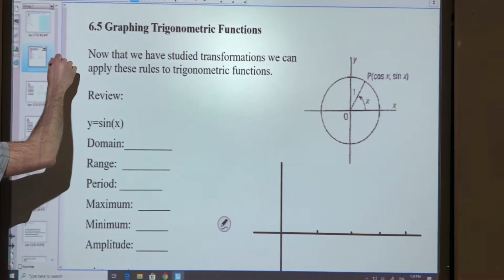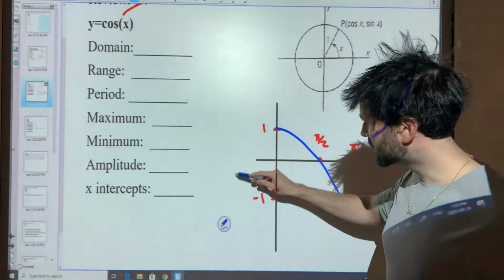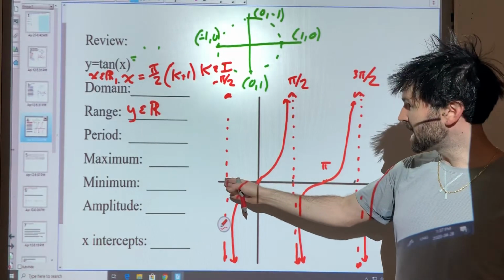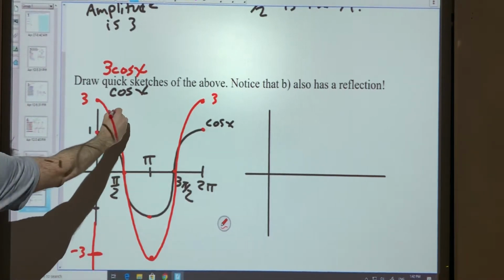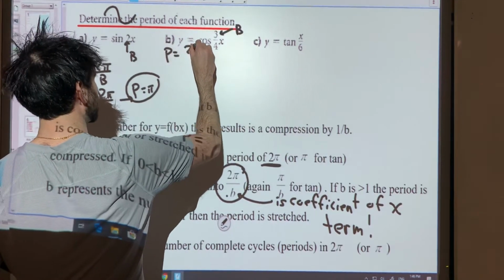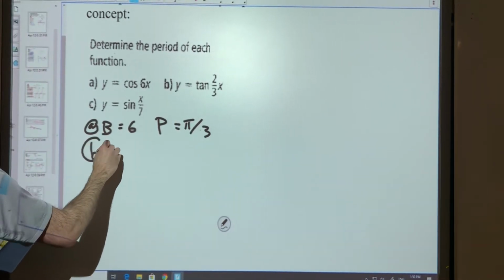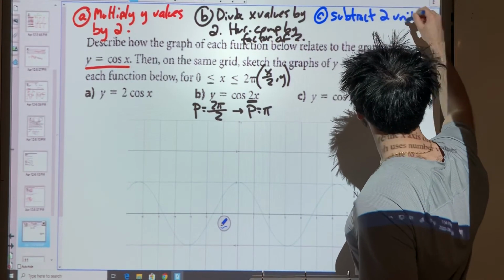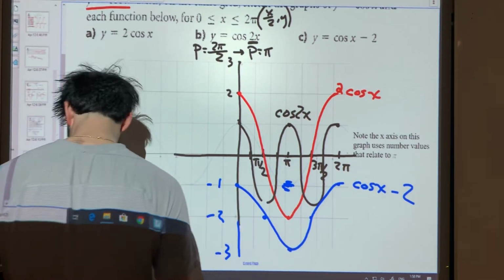Unit 6 Trigonometry: lesson 3 intro to sinusoidal functions and graphing sinusoidal functions